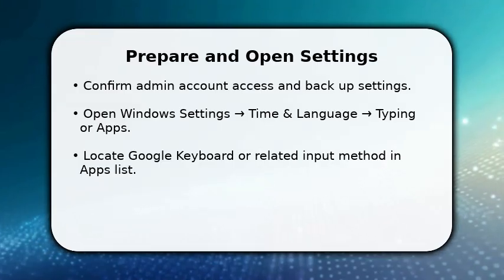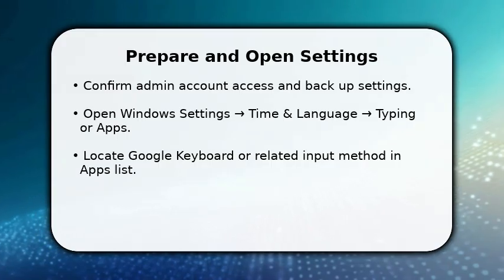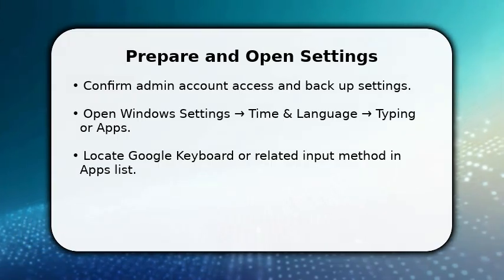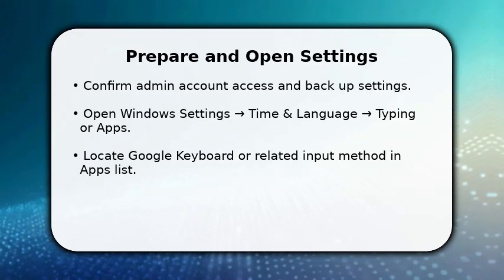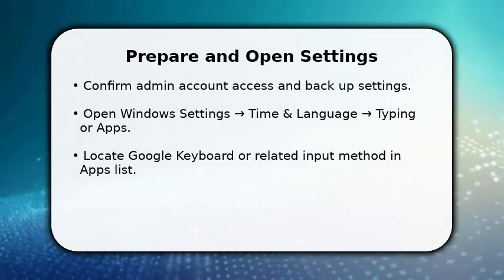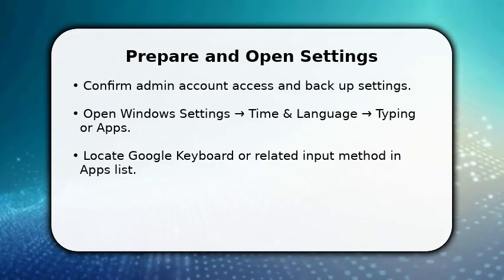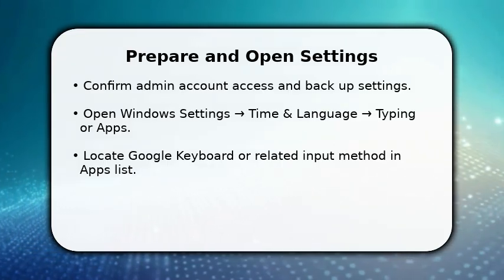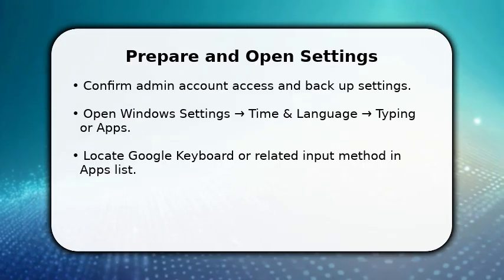How to Remove Google Keyboard in Laptop (updated)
Discover the step-by extricate your laptop from Google Keyboard, a seamless guide for removing preinstalled software. Updated with tips and tricks to ensure privacy.

remove Google Keyboard, laptop uninstallation, privacy settings, Google Pre-Installed Software Removal Guide, how to delete apps on laptop, customize your keyboard layout, system optimization after removing software, data protection post removal of preinstalled applications, user control over device features, deleting Google Keyboard from Windows 10/11